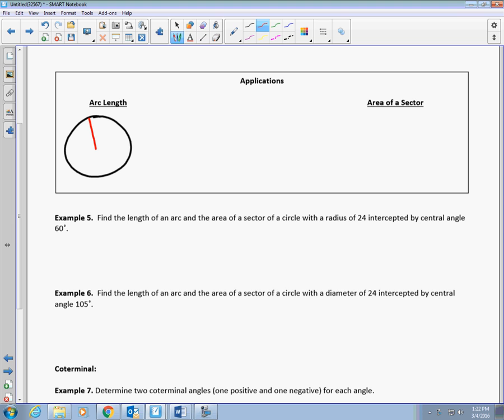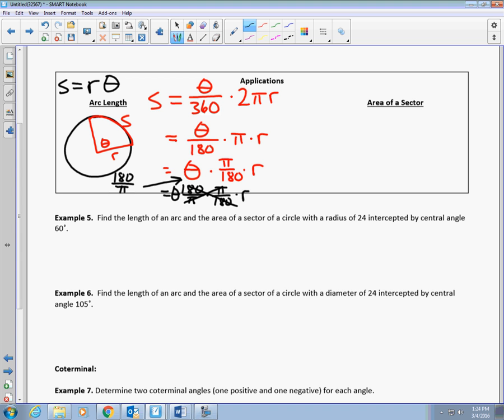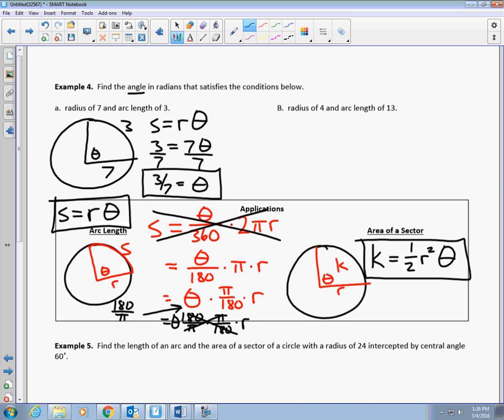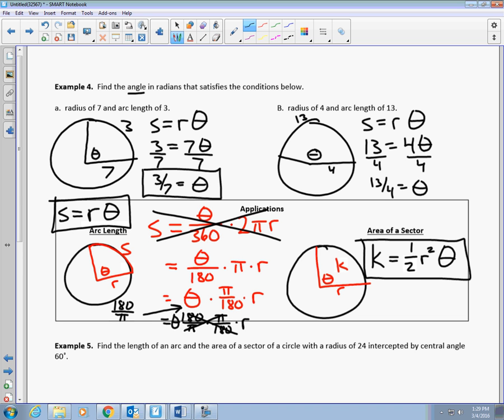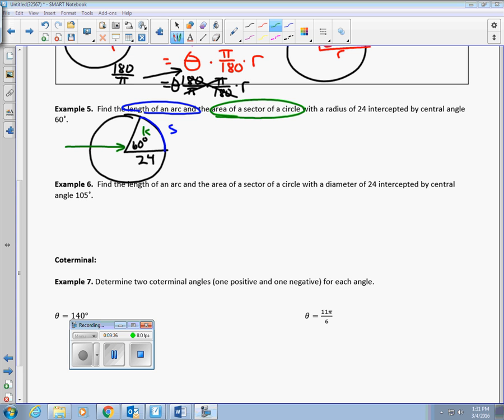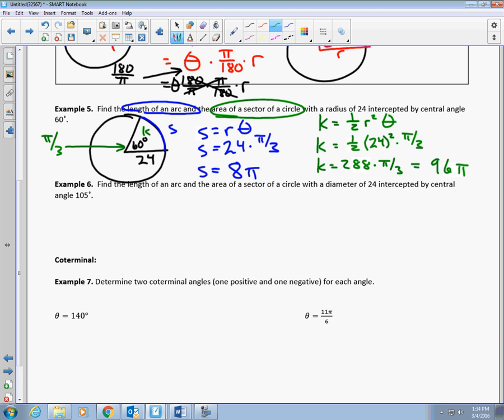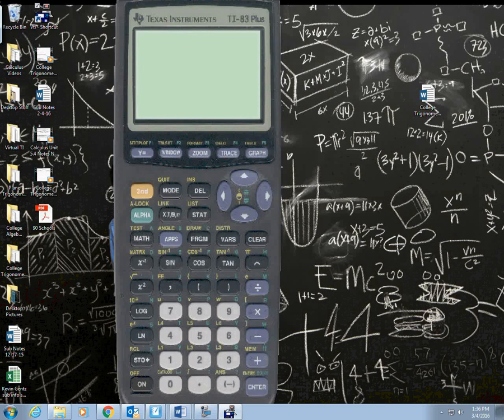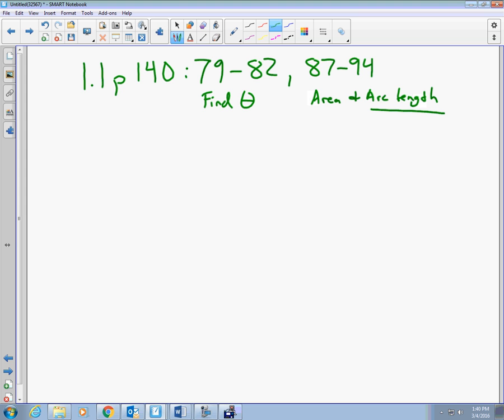Plane Trigonometry Unit 1.1 Notes Applications of Radians Area of Sector and Arc Length 2016